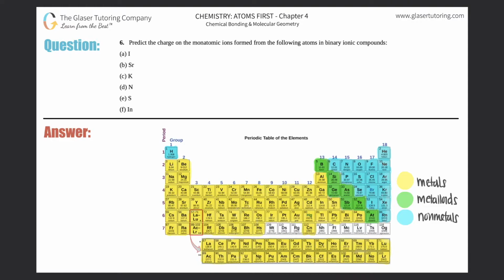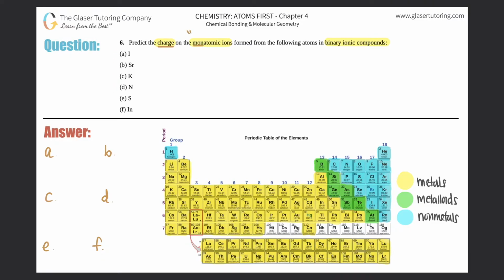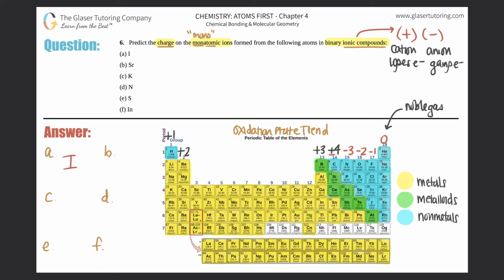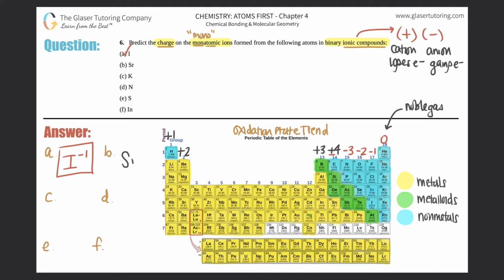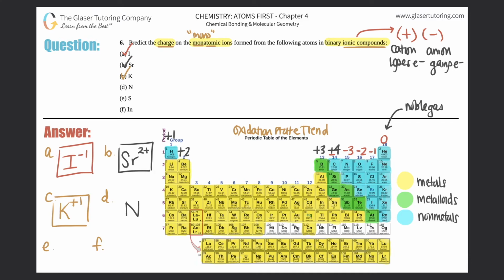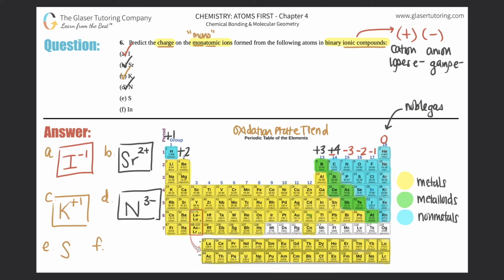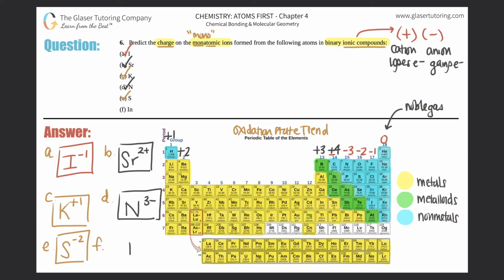7.6 | Predict the charge on the monatomic ions formed from the following atoms in binary ionic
Predict the charge on the monatomic ions formed from the following atoms in binary ionic compounds:
(a) I
(b) Sr
(d) N
(e) S
(f) In